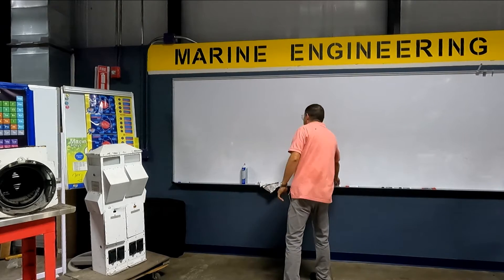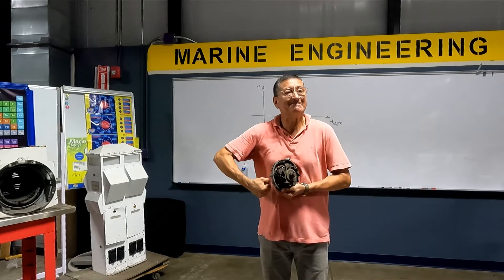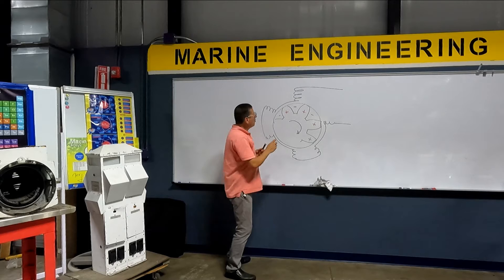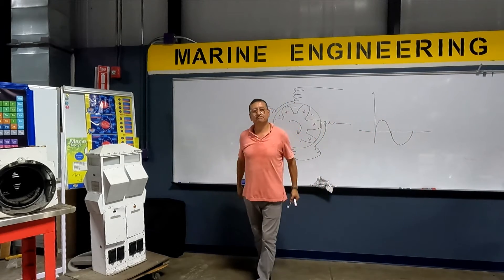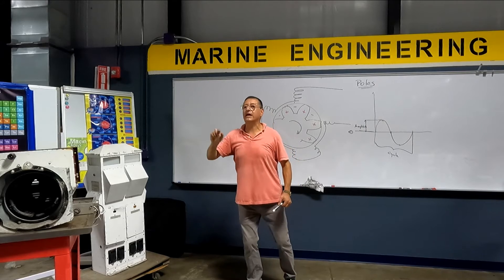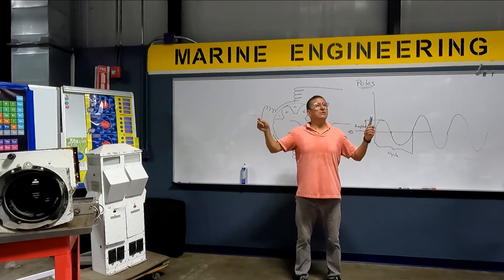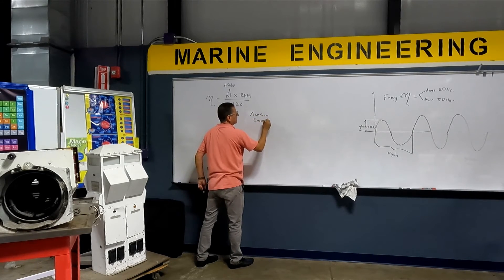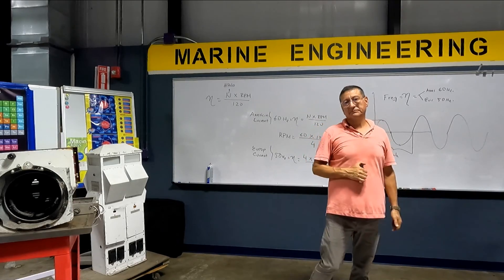50 Hz vs 60 Hz